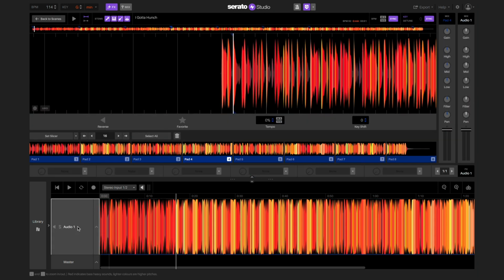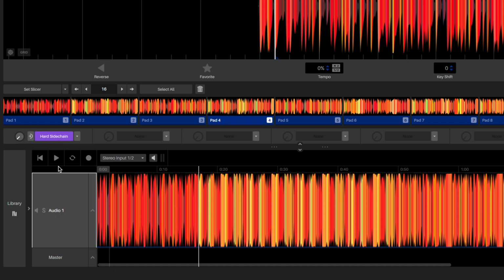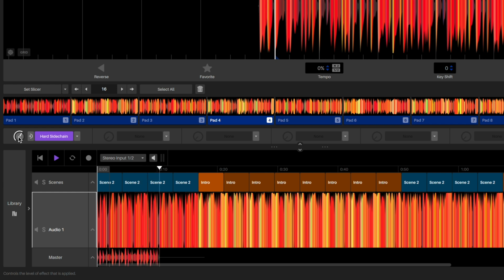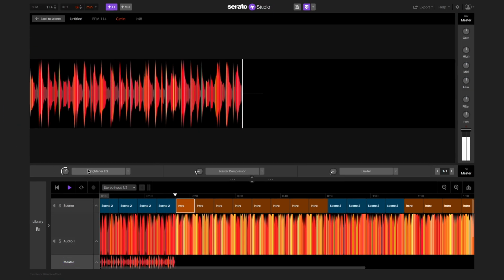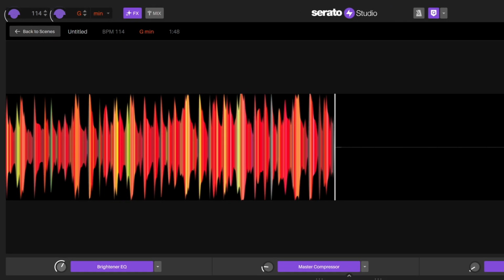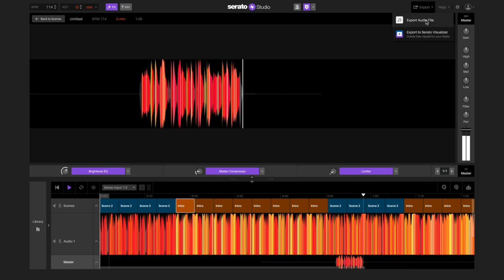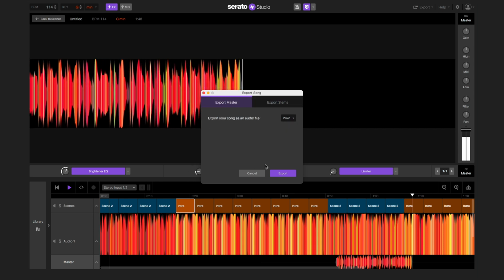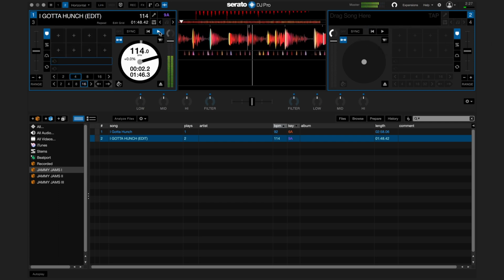How to Finish Your Remix in Serato Studio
You've created a remix, now it's time to finish it off and prepare it for your next DJ set.